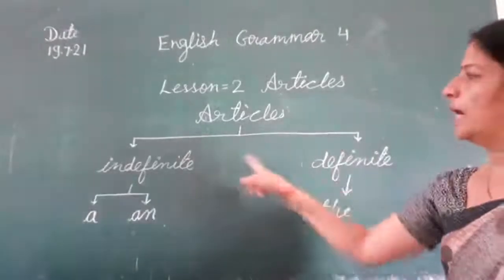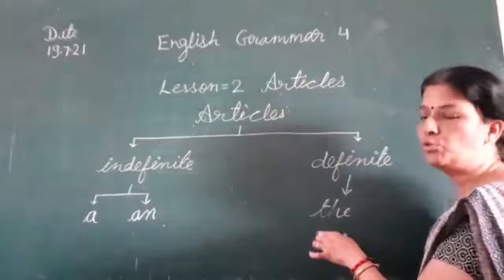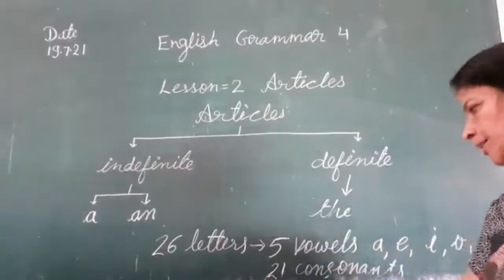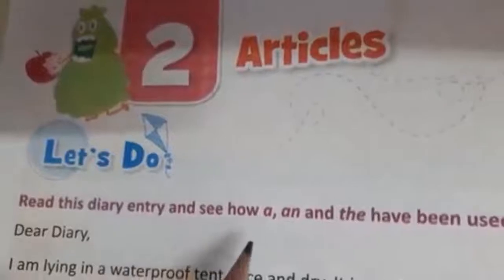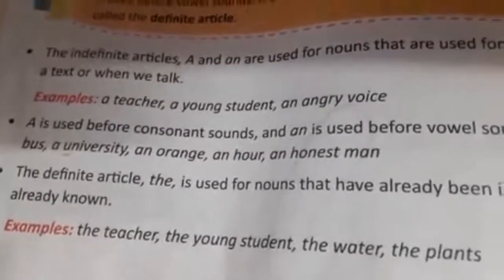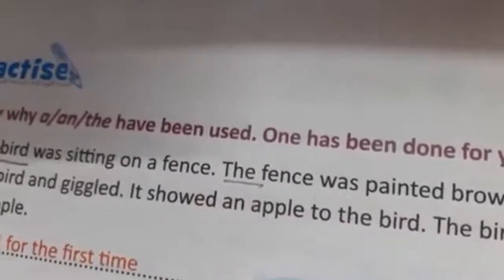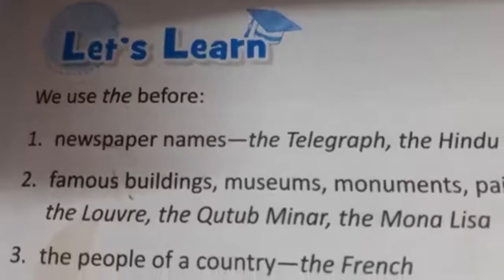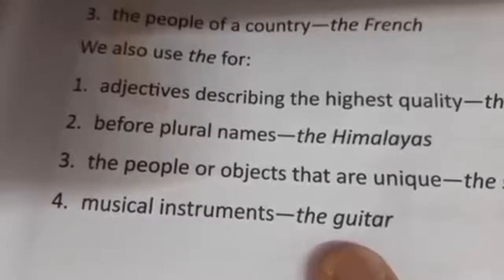Class 4th English Lesson 2 19 -07-21